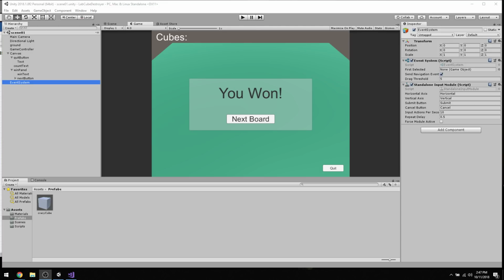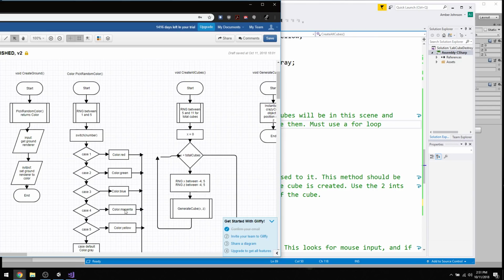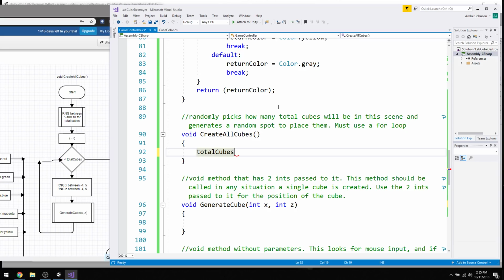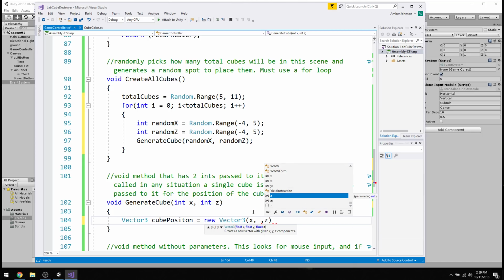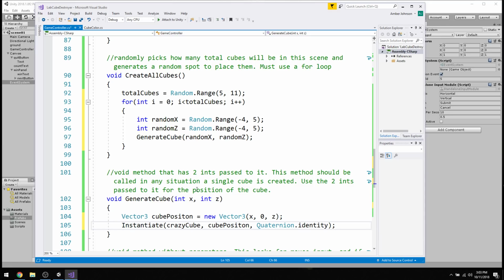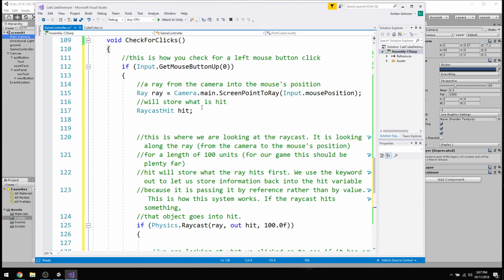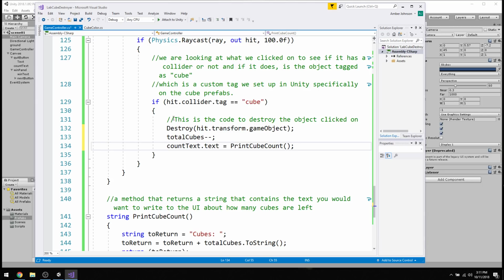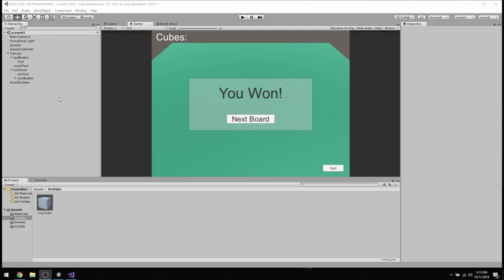SGD 113 Cube Destroyer pt3